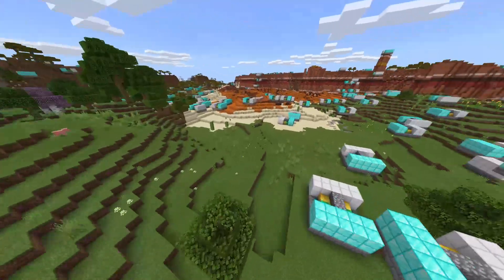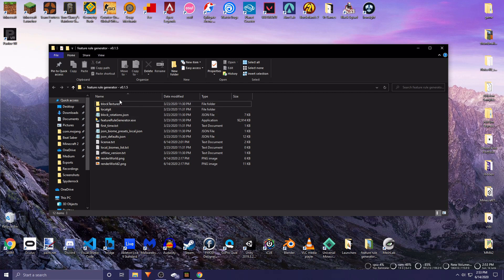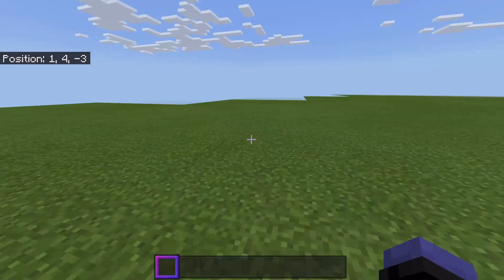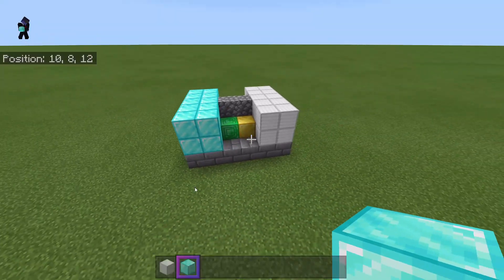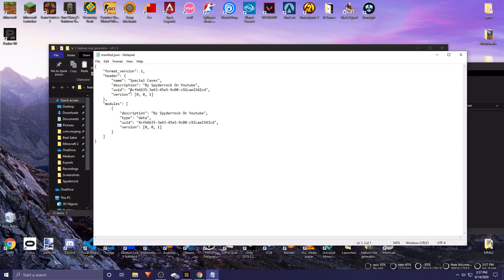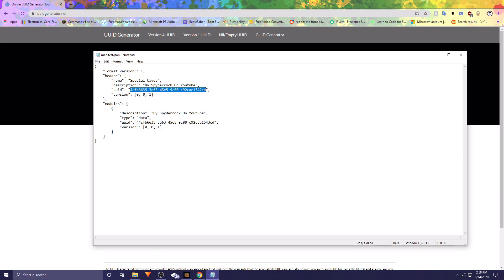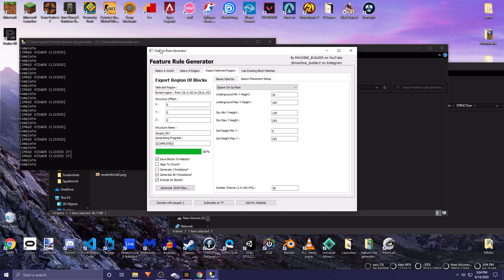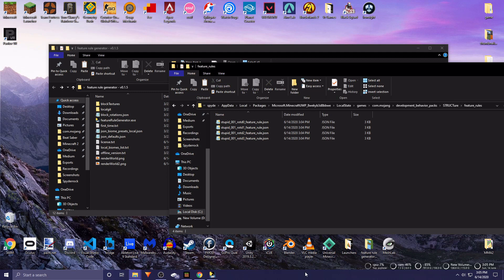How To Make CUSTOM STRUCTURE Addons (Minecraft Bedrock)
Spyderrock is a gaming channel that generally focuses on Minecraft. I also make other random stuff too.
This is super cool if you want to make custom structures!